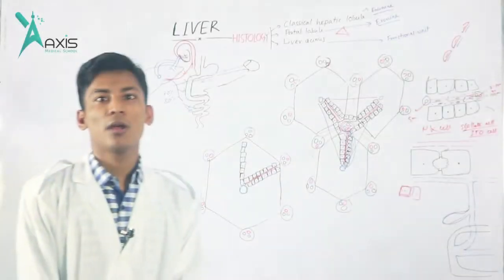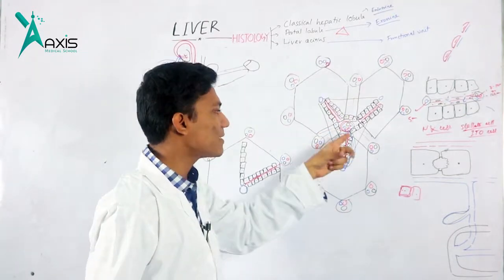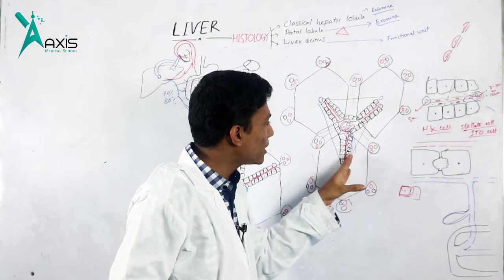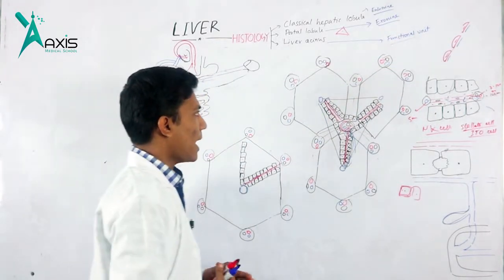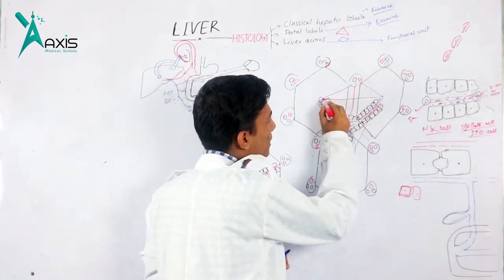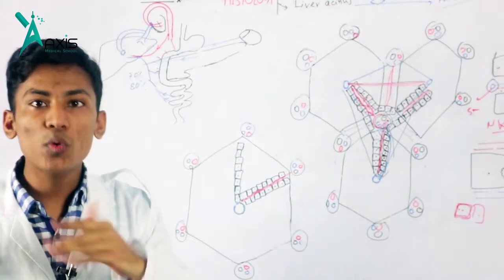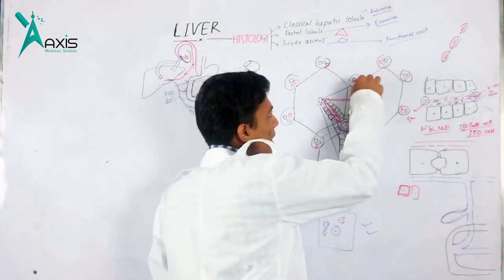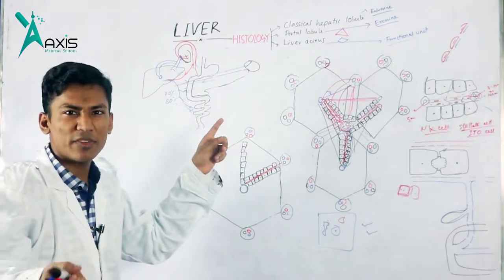Liver Histology Part-2/2 || Khaledur Rahman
Lecture on Liver Histology Part-2 || Khaledur Rahman
Instructor:
MD. Khaledur Rahman
Armed Forces Medical College